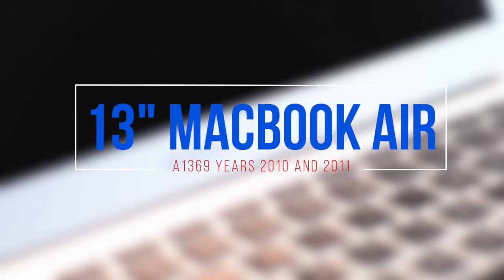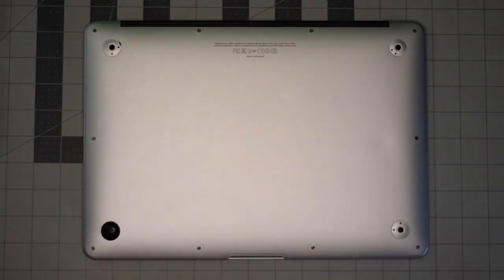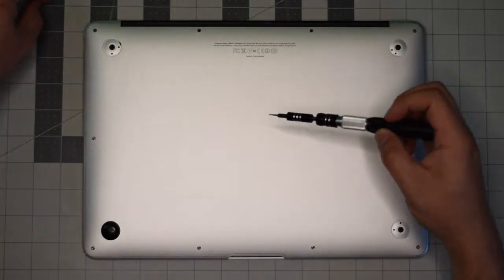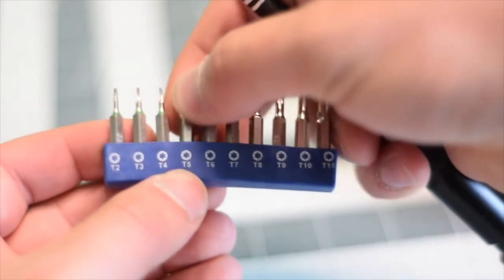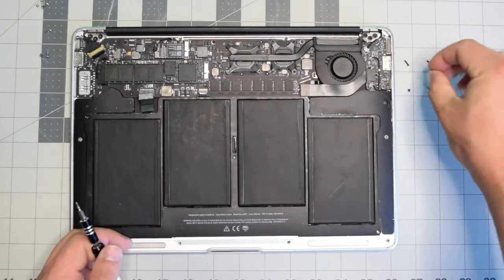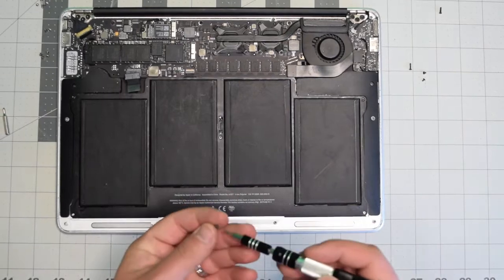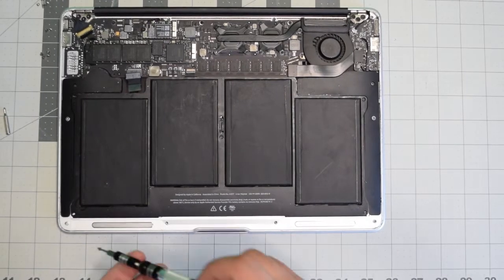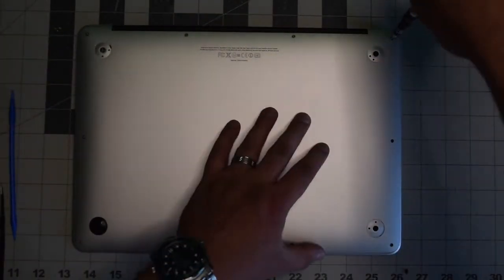13" Macbook Air A1369 2010 and 2011 Battery Replacement Installation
How to replace a Battery on a 13” MacBook Air A1369 EMC 2392 and EMC 2469.

This guide is valid for 2010 and 2011 models of 13” Macbook Airs.